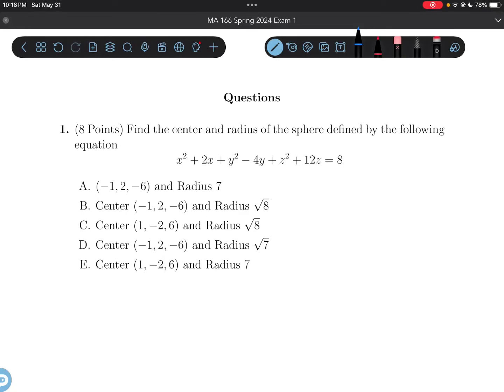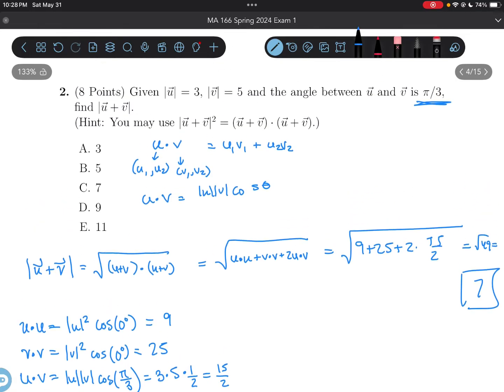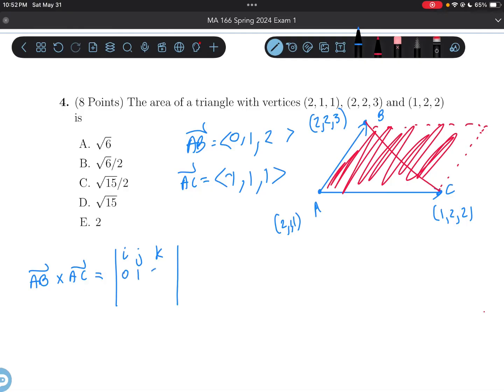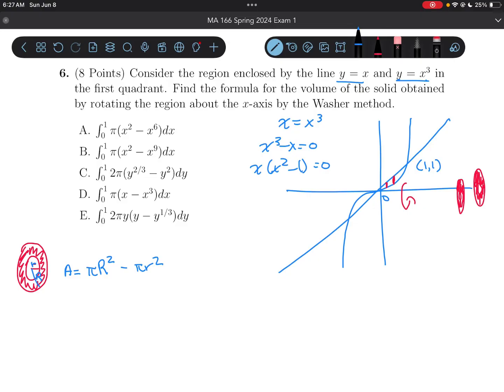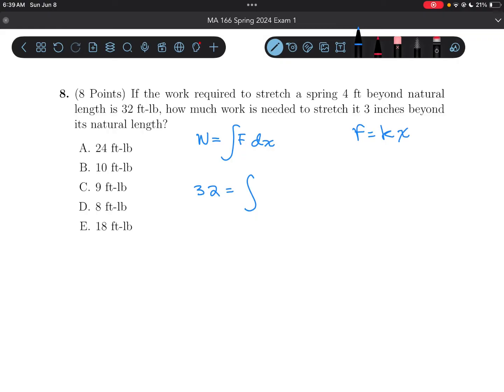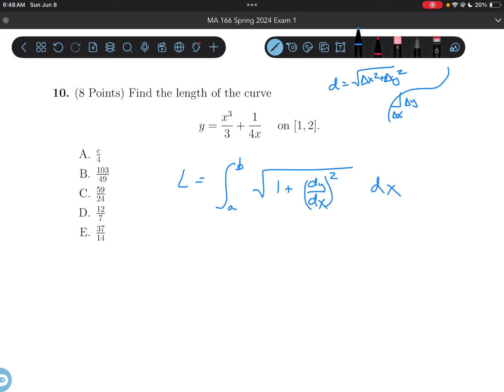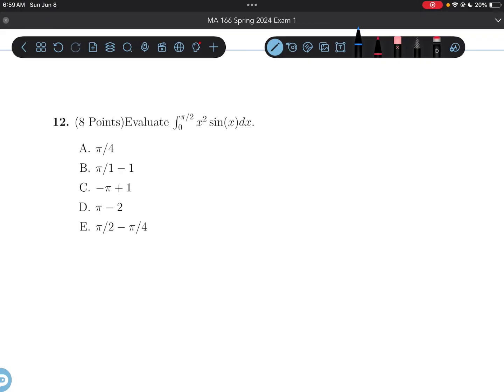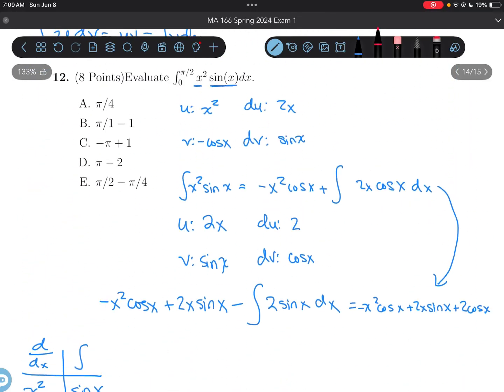MA 166 Spring 2024 Exam 1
Made by Priya

── Boilerexams ──
MA 16600 Spring 2024 Exam 1 solutions. Practice this exam on Boilerexams

0:00 Question 1*
4:54 Question 2
10:28 Question 3
17:07 Question 4
22:35 Question 5
26:40 Question 6
32:27 Question 7
39:47 Question 8
43:04 Question 9
49:01 Question 10 (+ old Question 11*)
1:00:41 Question 12

* Re-recorded: new version linked below